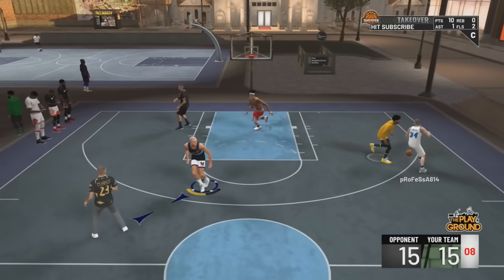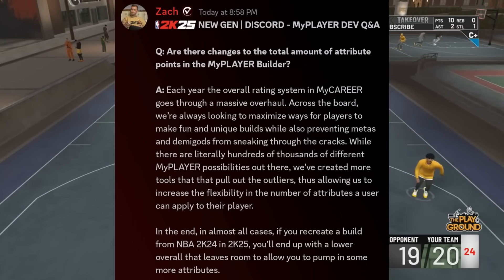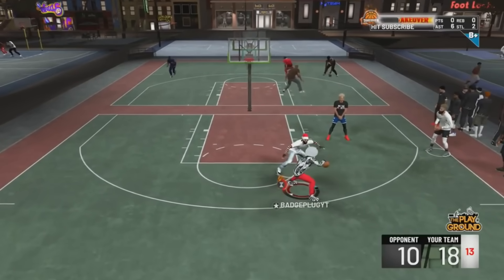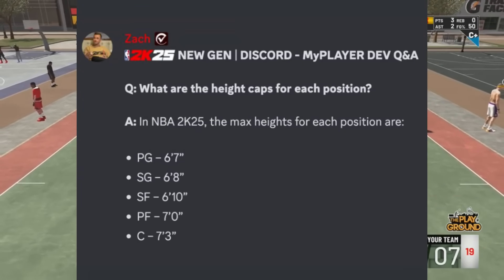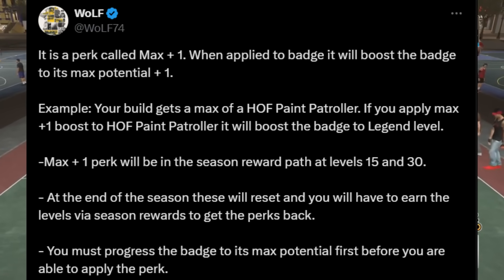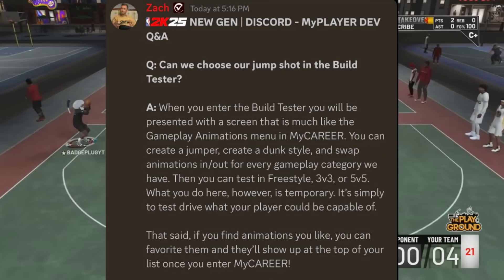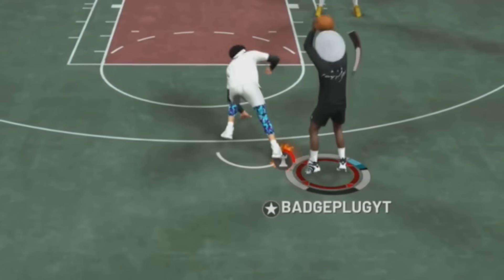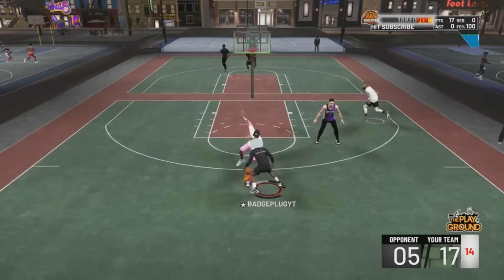THIS changes EVERYTHING😱